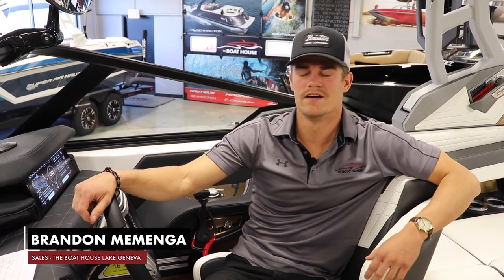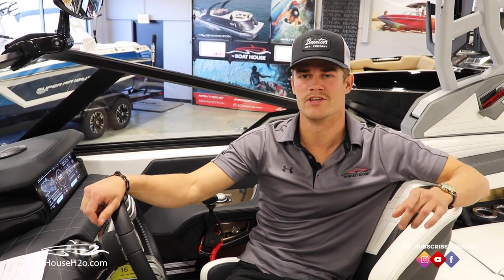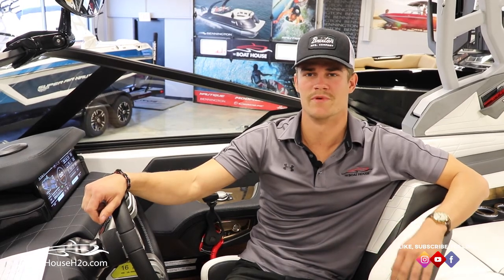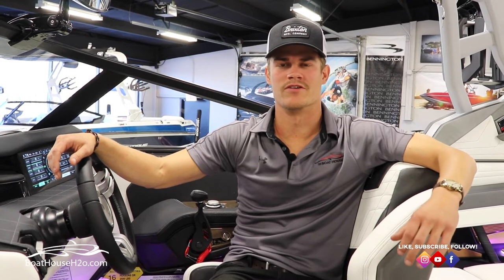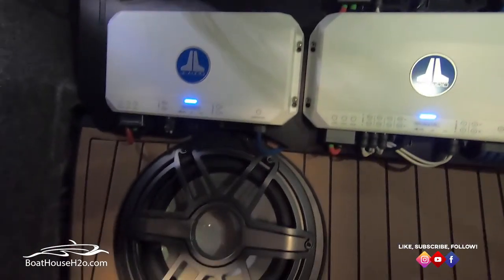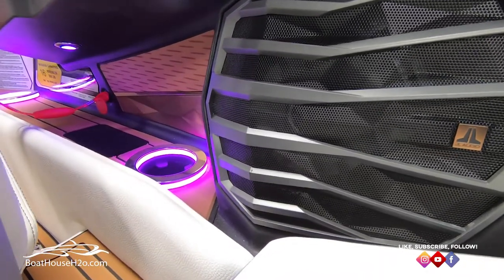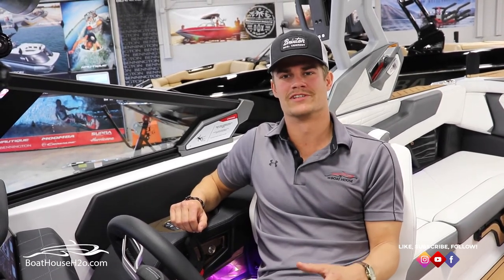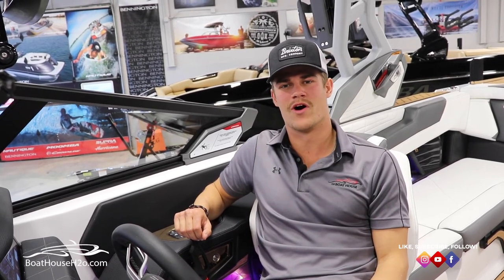JL Audio aboard the Nautique G23! BoatHouseH2o.com.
Check out the next-level sound systems that JL Audio has custom designed for each model in the Nautique Boats lineup! The team at JL has proudly created the most incredible marine audio technology on the market to give you and your squad the best on-water music experience in the industry.

Every model in Nautique's lineup comes standard with an excellent JL Audio package featuring their MM100 head unit, proprietary amplifiers, and premium cockpit speakers. In addition to the great audio packages that come standard in every Nautique model, they also offer various upgrades depending on the model such as subwoofers, tower speakers, and zone control as well as their exclusive JL Wavefront and Wakesub technology. Each element of their comprehensive stereo system has been designed to perform seamlessly with one another to produce the best experience possible.

If you have any questions regarding the available audio packages please don't hesitate to leave a comment or reach out to Brandon directly by calling The Boat House of Lauderdale Lakes at .

The Boat House has been serving locals for over 30 years! We look forward to enriching your experience on the water and helping you create family memories that will last a lifetime! We offer new & used boat sales including luxury pontoons & tritoons, wakeboard, wakesurf, & ski boats, deck boats, runabouts, cruisers, and more! We also offer service, maintenance and repair, indoor and outdoor storage, rentals, pro-shop, parts, accessories and more! We have 4 convenient Midwest locations including Lauderdale Lakes in Elkhorn WI, Lake Country in Nashotah WI near Milwaukee, Lake Geneva WI, and our Chicago store in Johnsburg IL. We also have 3 locations in Florida including Cape Coral, Port Charlotte, and Naples.